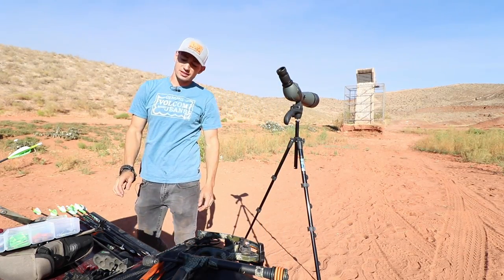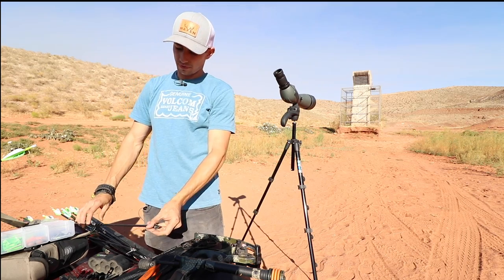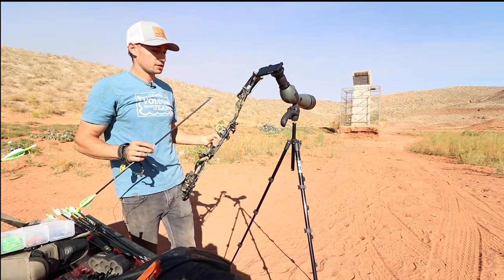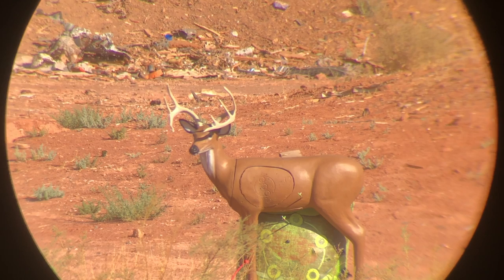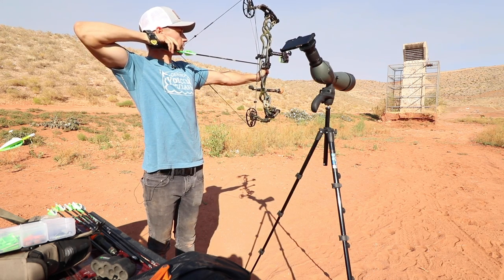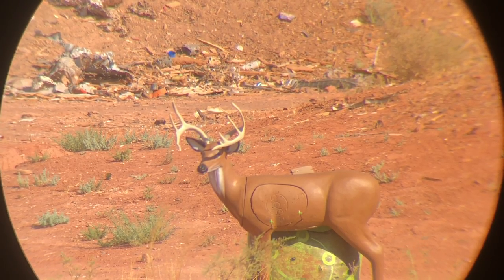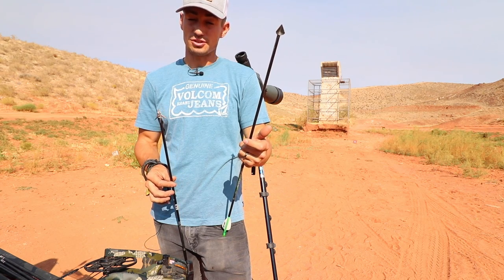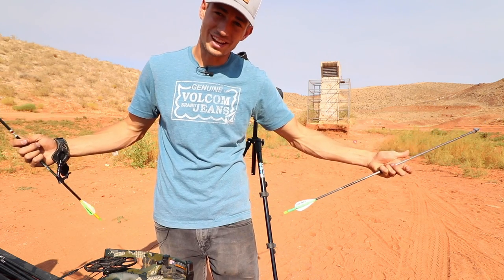ANNIHILATOR vs. EXODUS vs. RAMCAT - 90 YARD ACCURACY TEST - which one flies like my field tip??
These are the 3 broadheads I was considering for this years hunt! All heads are excellent broadheads! I Just wanted to see which one flew the most true to my field tips for hunting my deer and elk this year! Remember that all broadheads will fly different on every bow and arrow setup! This is how my bow shot these three heads!